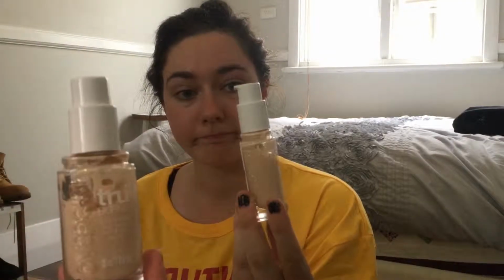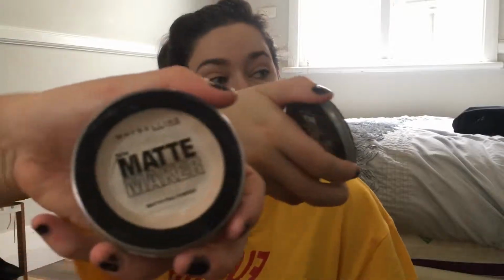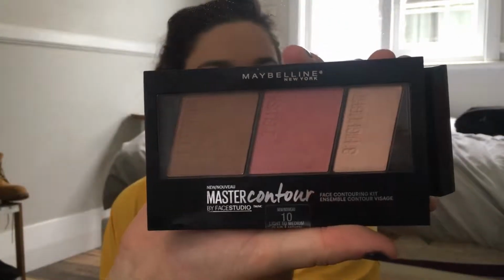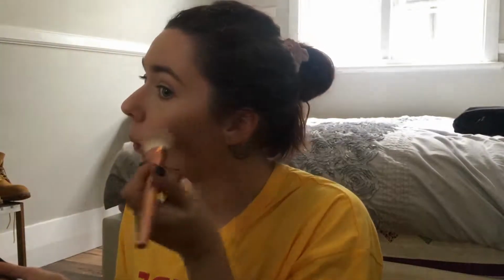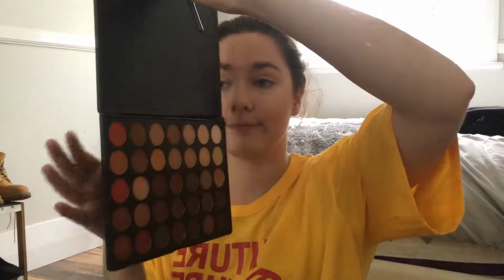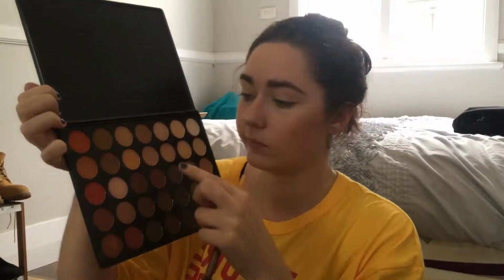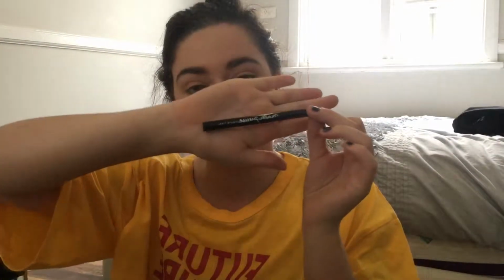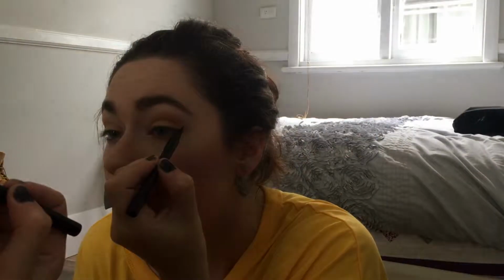Quick lil basic make-up routine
This is how I generally tend to put on a face of a morning :)